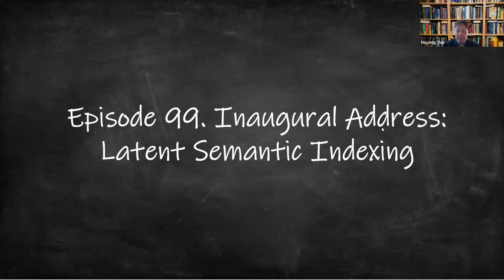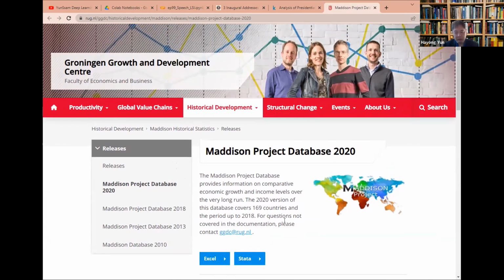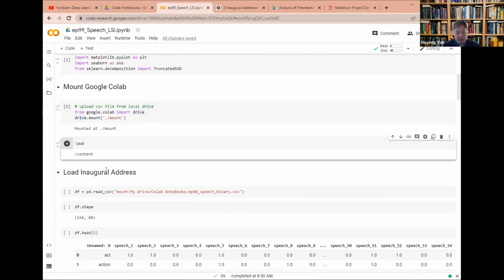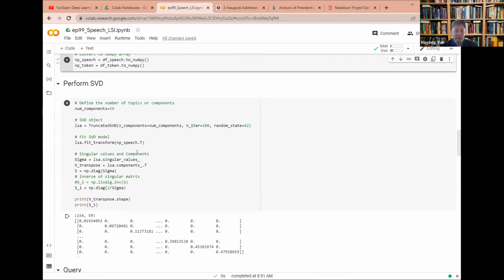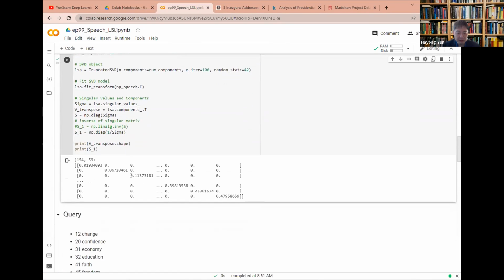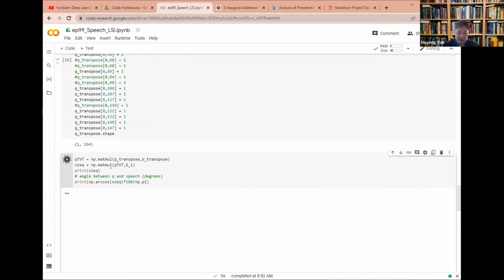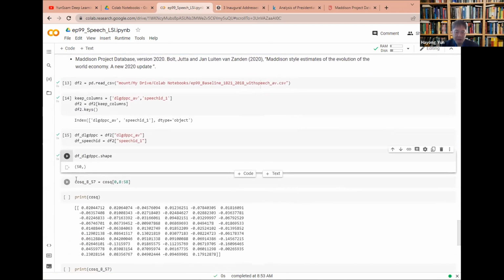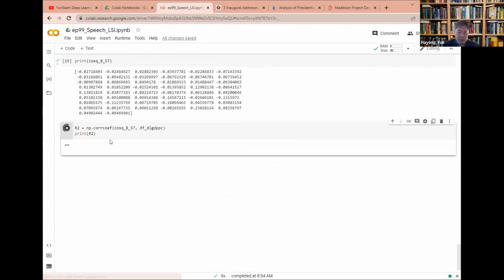Episode 99. Inaugural Address: Latent Semantic Indexing